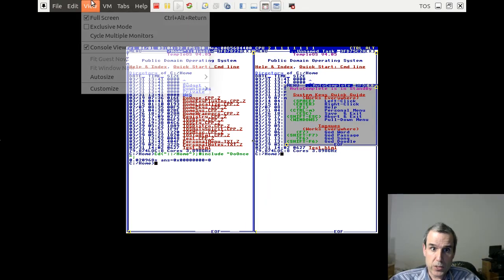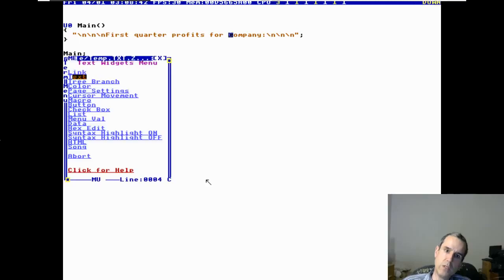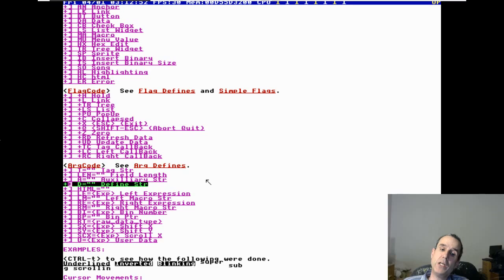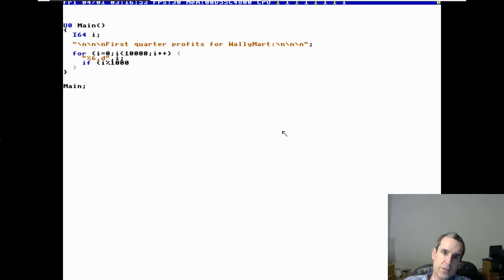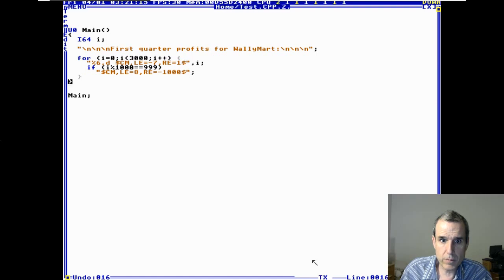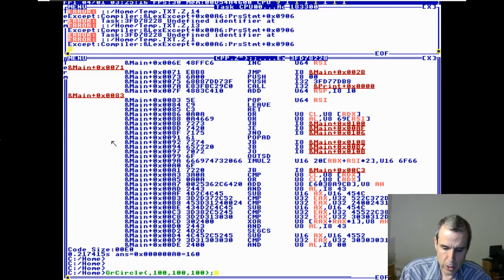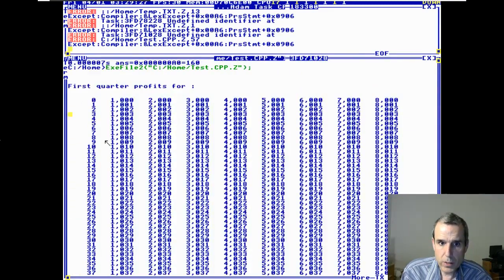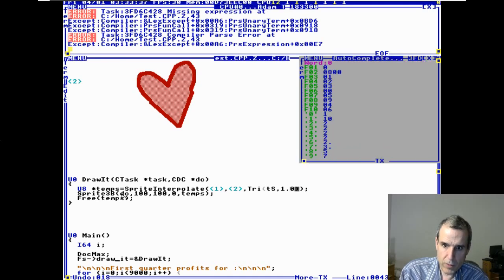Terry A. Davis FULL LIVESTREAM 4/1/16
"I Like Elephants And God Likes Elephants." - Terry A. Davis